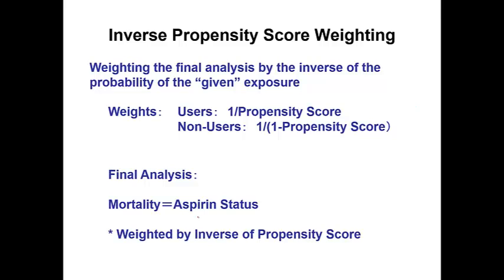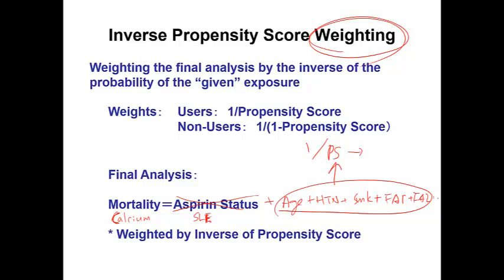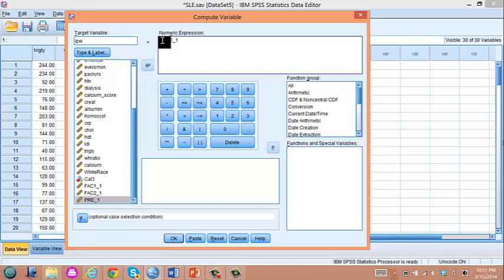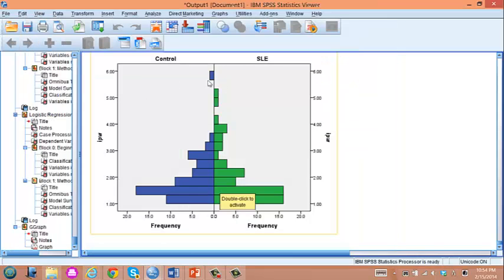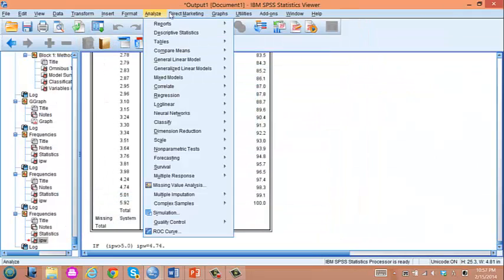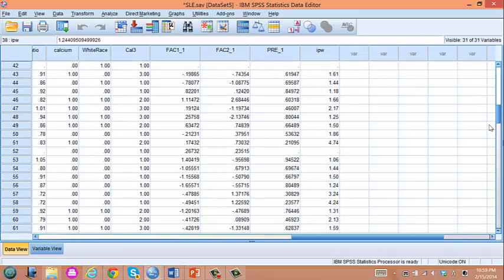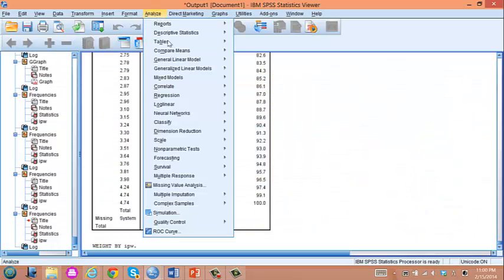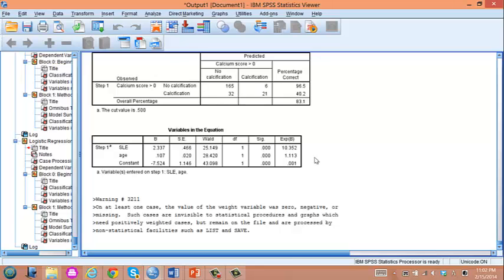Ayumi's Biostat's Lesson: Ch 24(7) Inverse Propensity Score Weighting in SPSS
This video shows how to use SPSS to perform Inverse Propensity Score Weighting method.